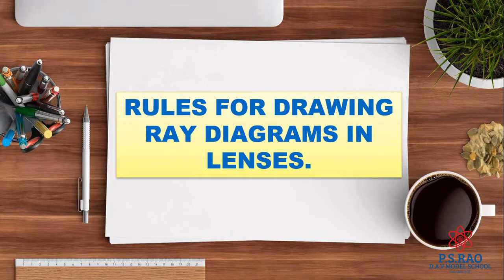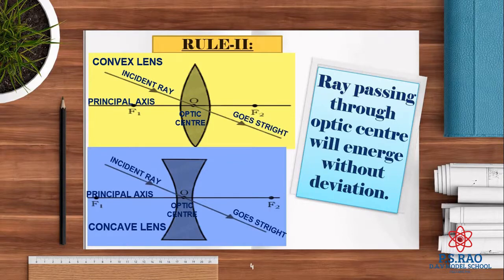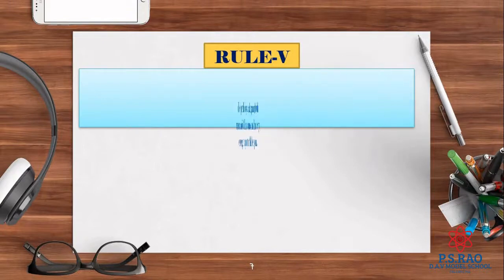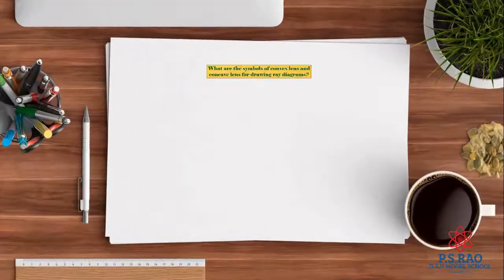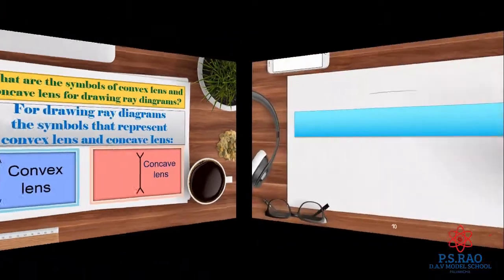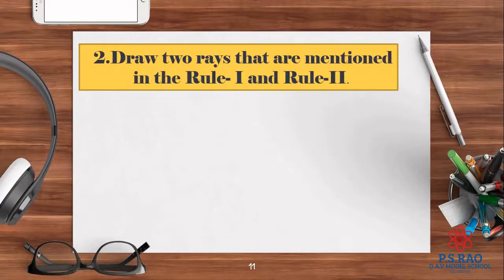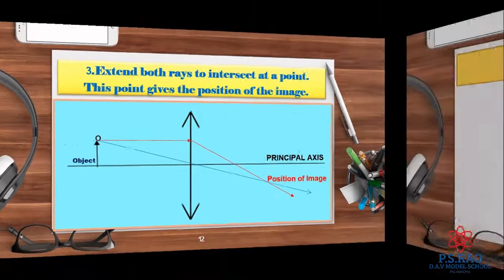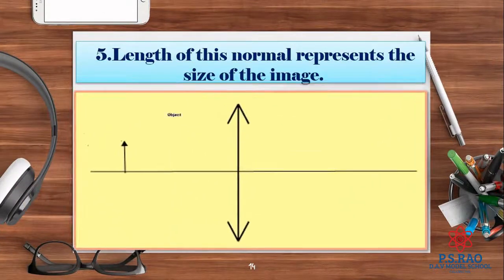RULES FOR DRAWING RAY DIAGRAMS|| REFRACTION OF LIGHT-PART-4|| DAV MODEL SCHOOL|| PALVANCHA